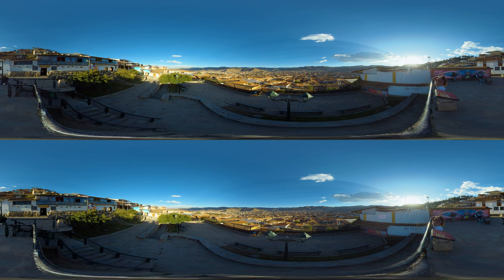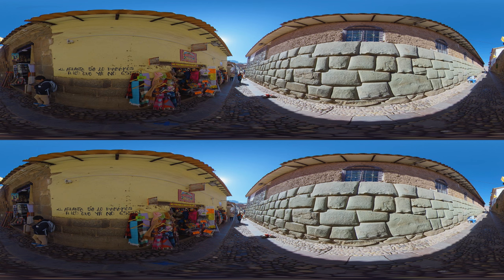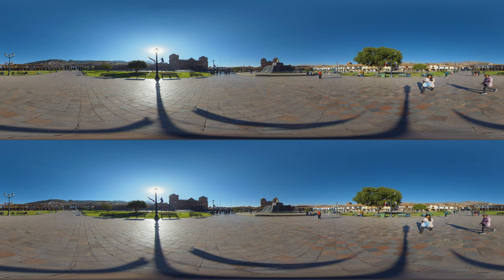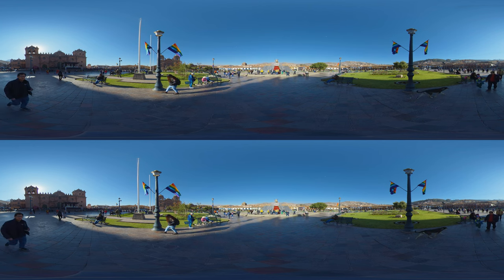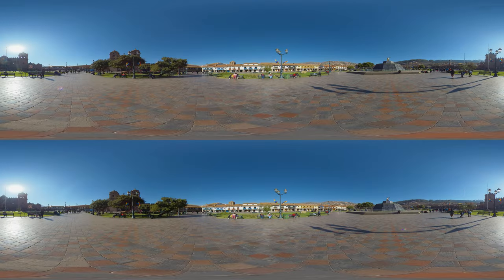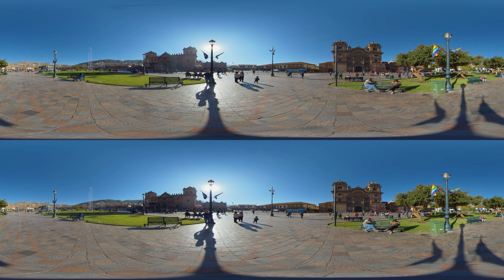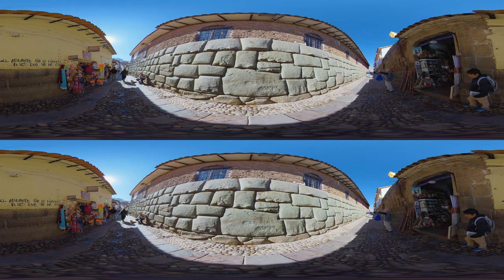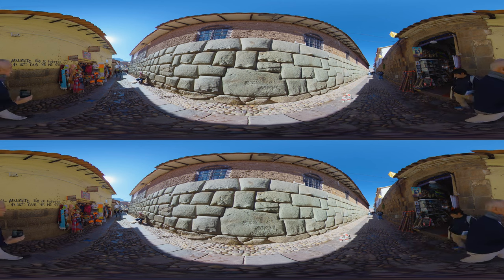Explore Cusco, Peru (short) - Virtual City Trip - 8K 360 3D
Cusco, often considered the historic heart of Peru, is a city that captivates with its blend of Inca legacy and colonial charm. Once the capital and absolute center of the Inca Empire, known as the "navel of the world," it now mainly serves as a gateway for those venturing to Machu Picchu. However, Cusco's allure extends far beyond its role as a base for explorers; it's a city rich in culture, architecture, and history. Let’s find out what it has to offer.